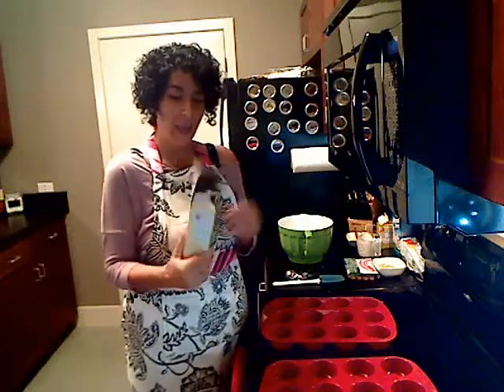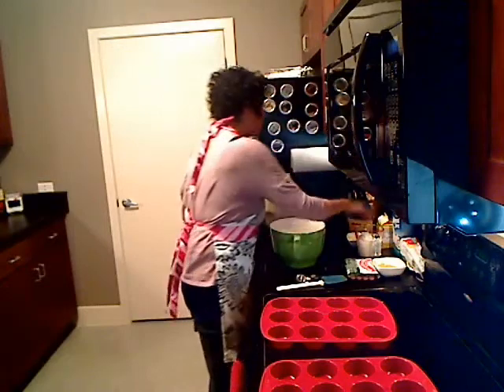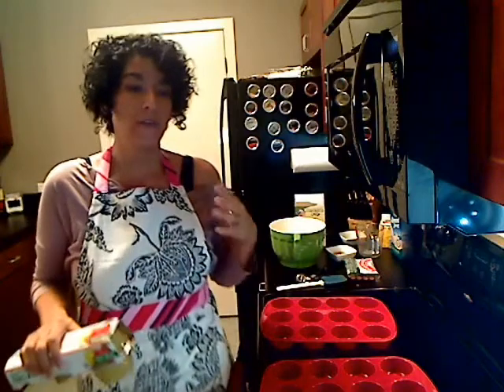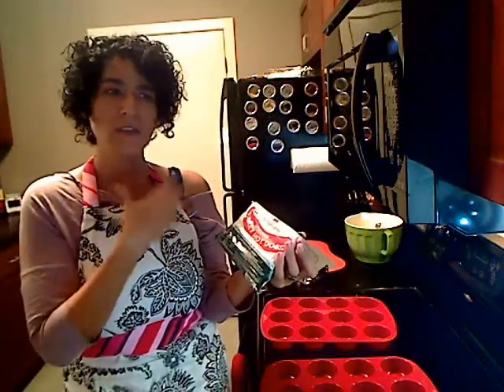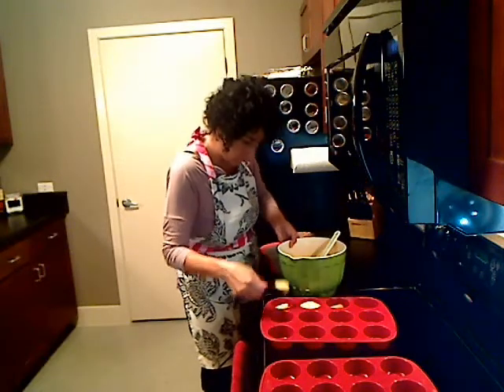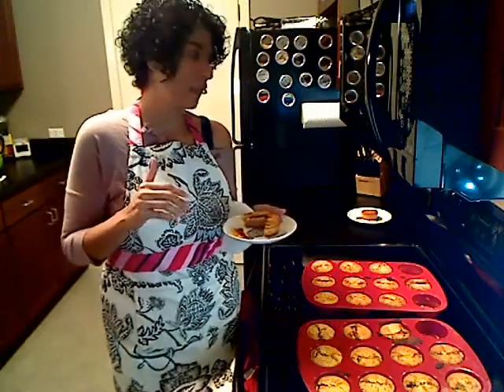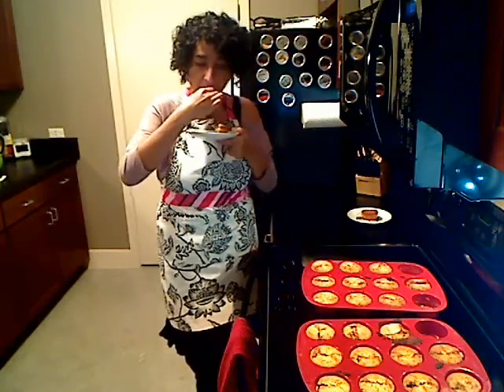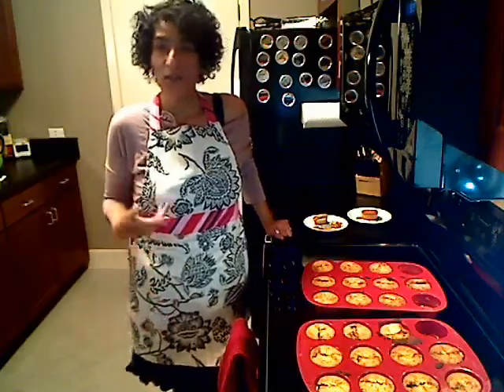Corn Dogs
Quick, simple and tasty are my three favorite words when it comes to making a dish and these corn dogs definitely deliver!